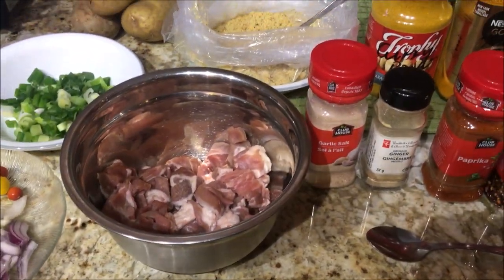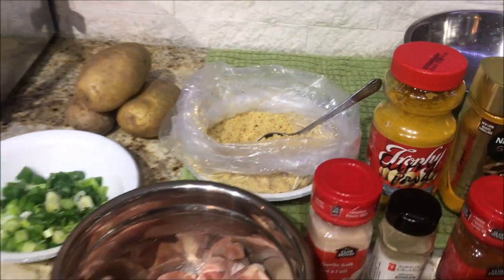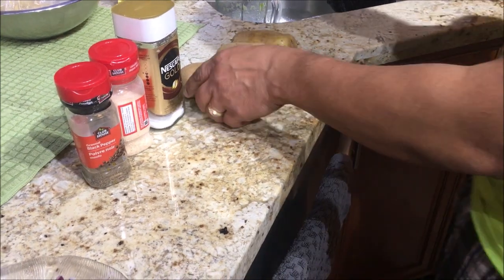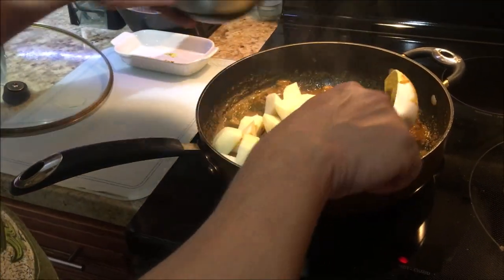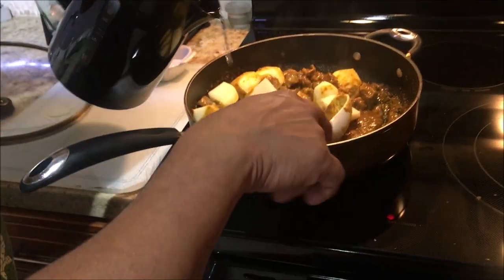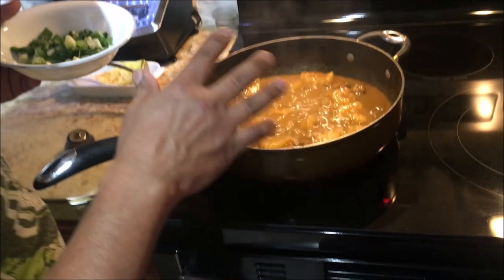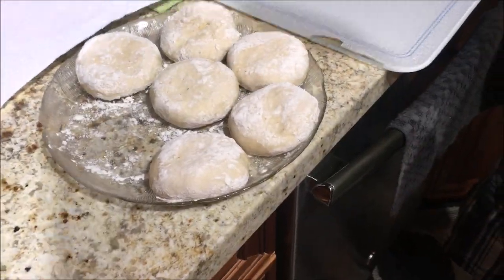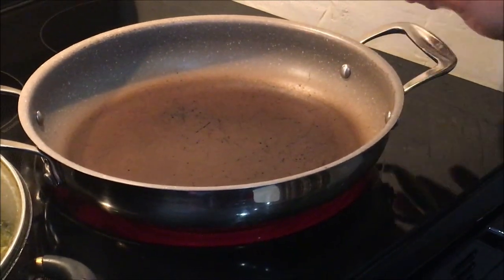Ram’s Homemade mutton curry & Dhal puri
this is how to make Ram’s Homemade mutton curry & Dhal puri.